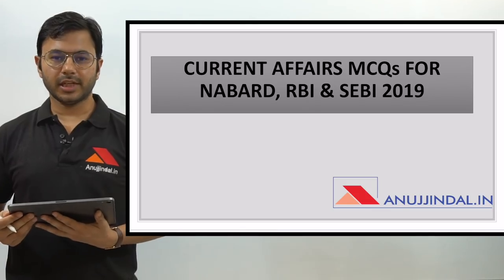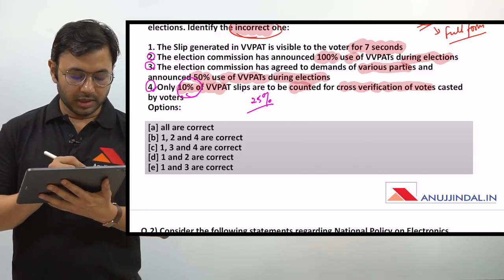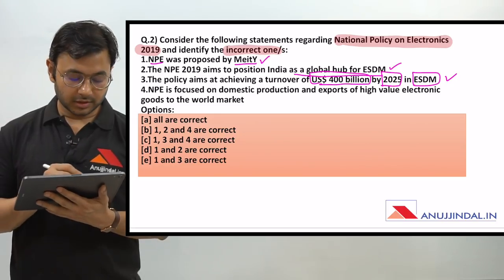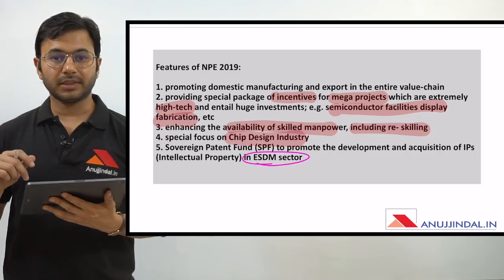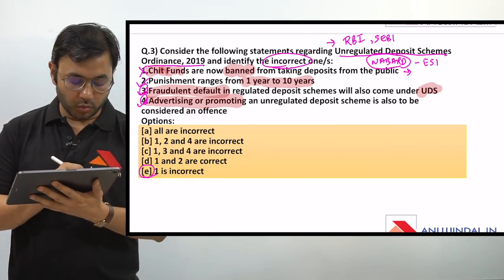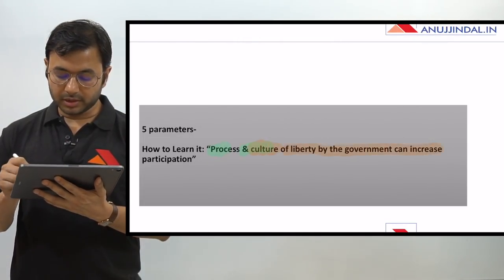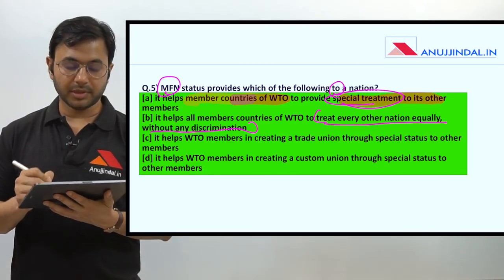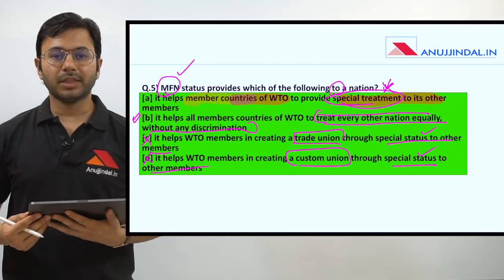Success NABARD Grade A & Grade B 2019 | Day 16 | ESI MCQs